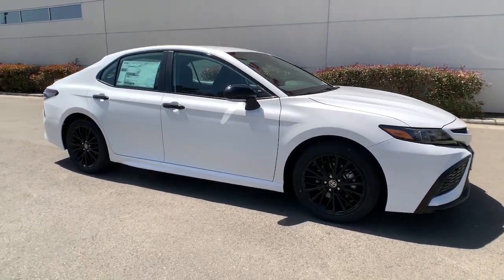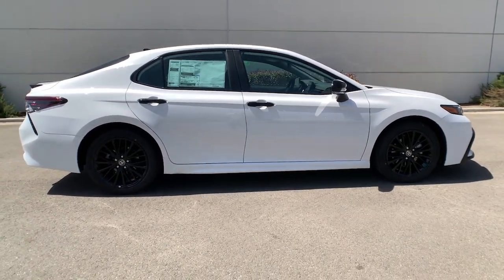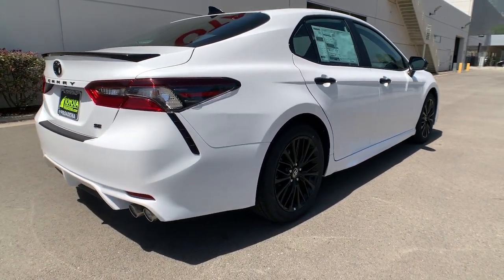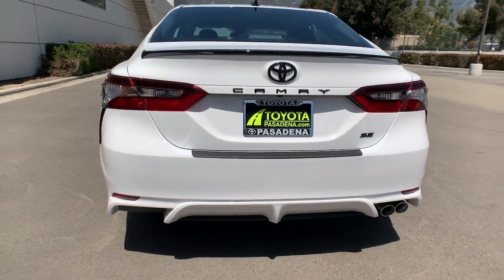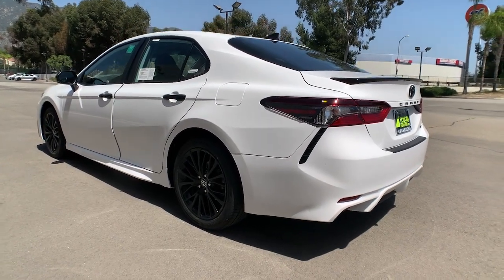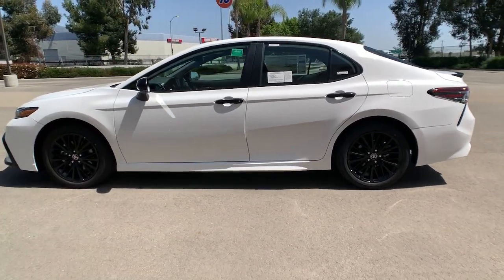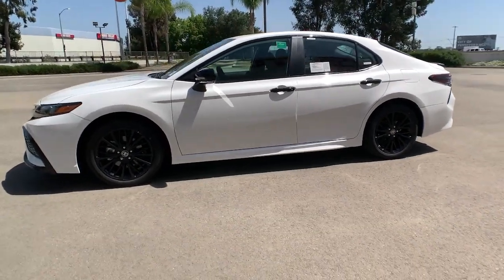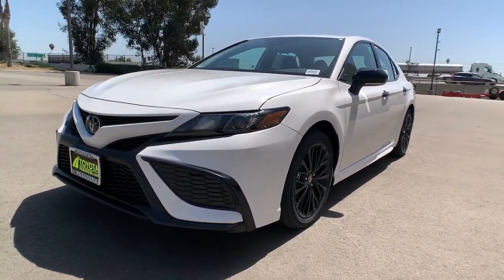2022 Toyota Camry Pasadena, Arcadia, Monrovia, Los Angeles, Alhambra, CA T22374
White New 2022 Toyota Camry available in Pasadena, California at Toyota Pasadena. Servicing the Arcadia, Monrovia, Los Angeles, Alhambra, CA area.

Toyota Pasadena
3600 E. Foothill Boulevard